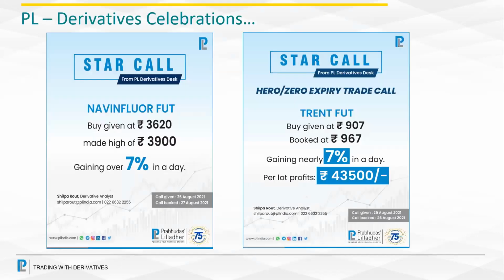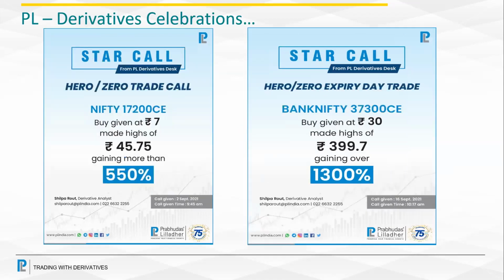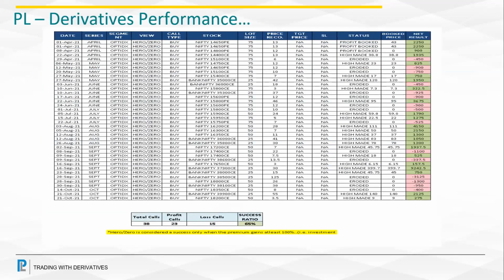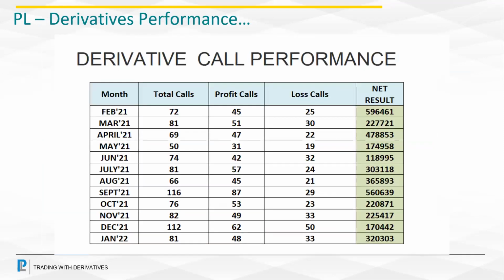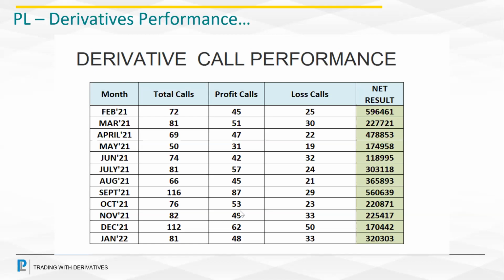Investing for the Beginners. Know How to Earn Extra Money in Stock Market With Low Investment.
Generate passive source of income with less than Rs.1 Lac Investment.